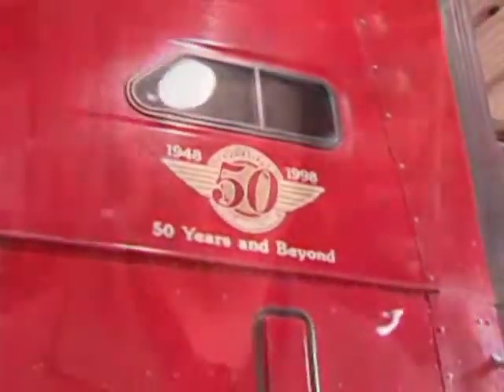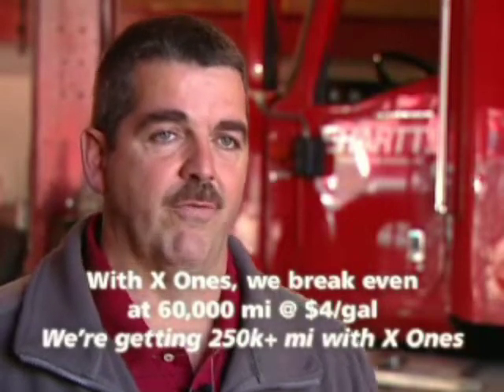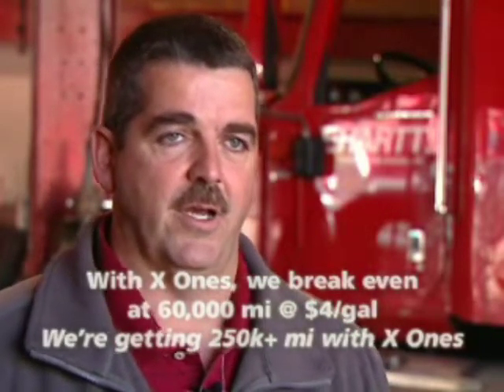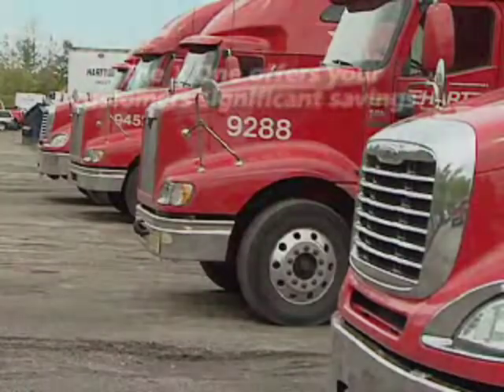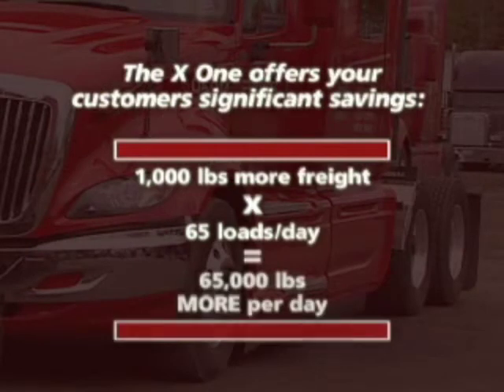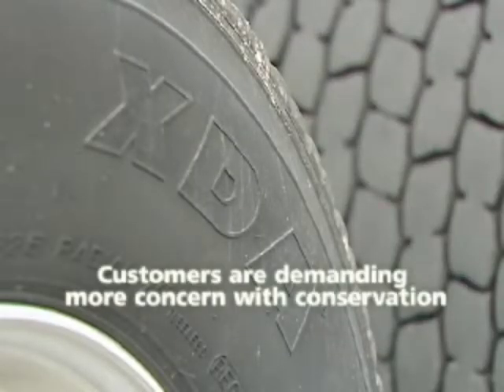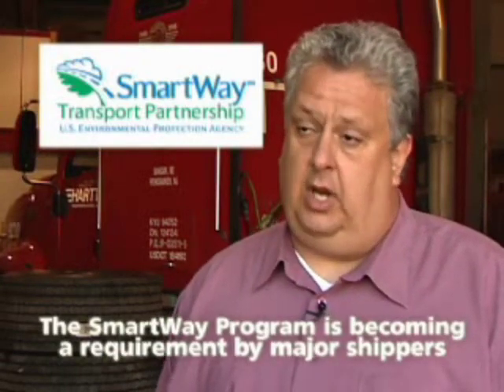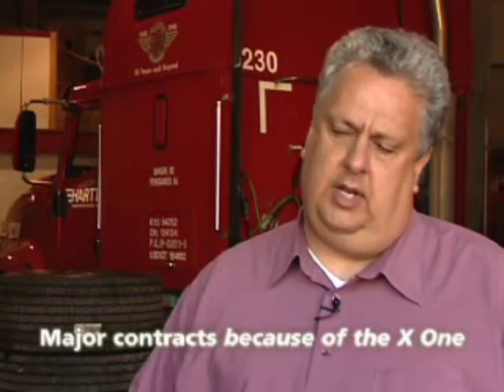MICHELIN® X One® Tire Testimonial -- Hartt Transportation Systems, Inc.